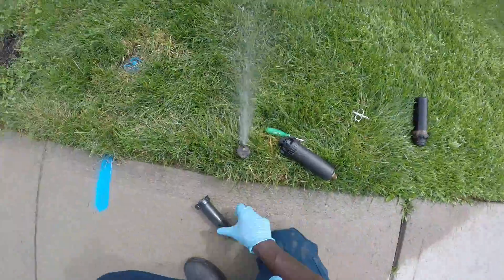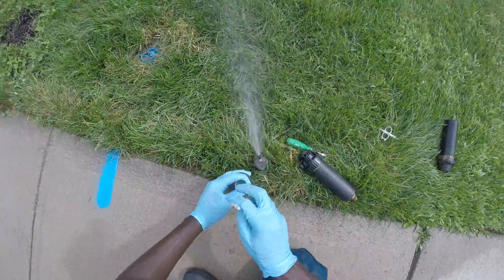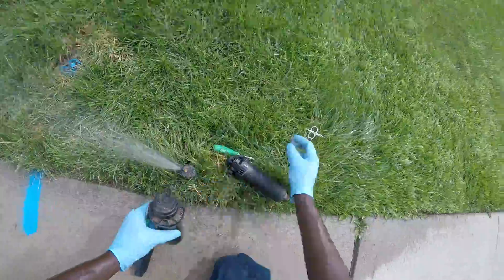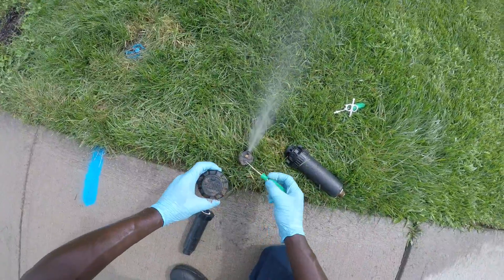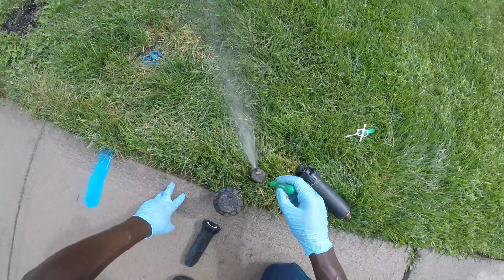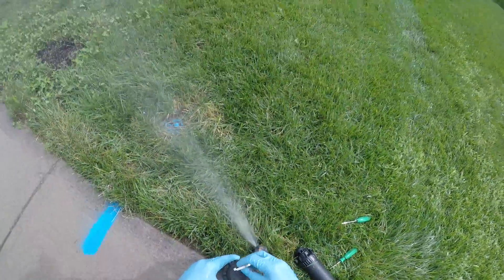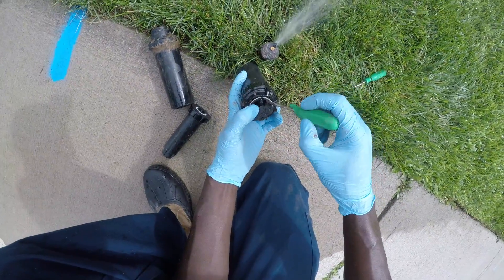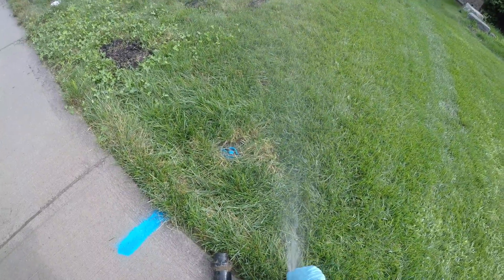Easy Adjusting Rain Bird Rotor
Easiest way to adjust 5004 series and 3500 series Rain Bird Rotors. All other rotors also use the same concepts.